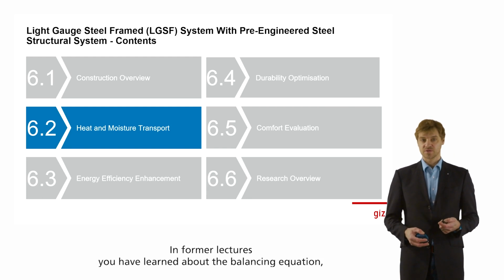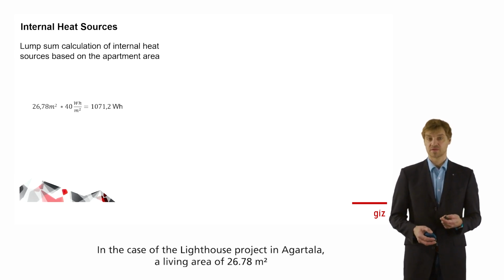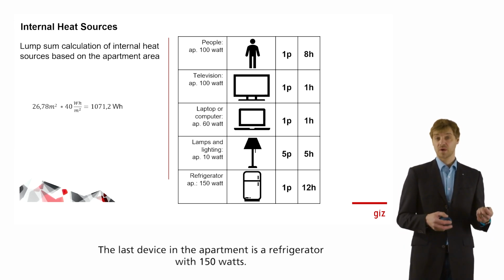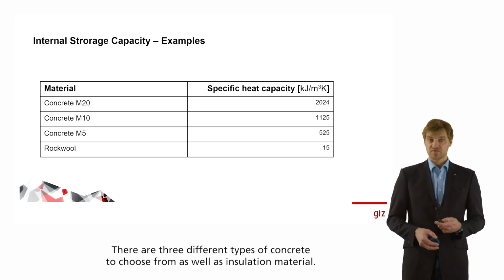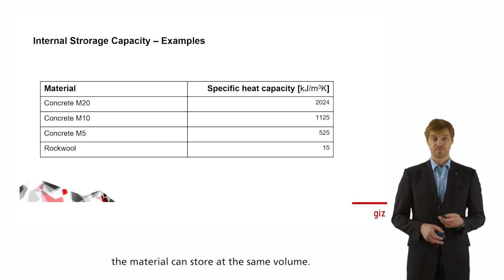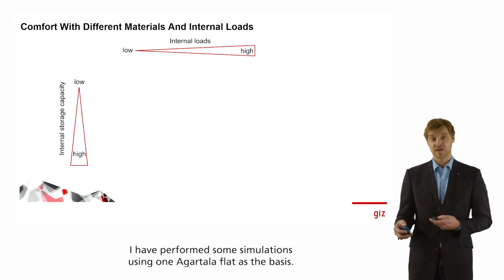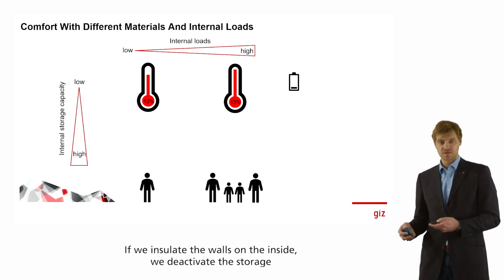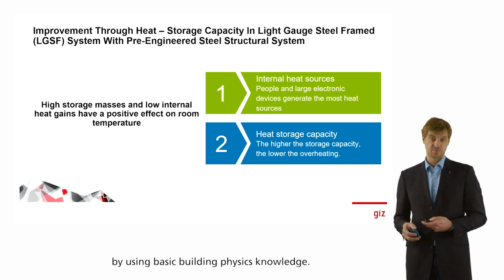Heat and Moisture Transport - 6.2 : LIGHT HOUSE PROJECT (LHP) AT AGARTALA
Heat and Moisture Transport - 6.2 : LIGHT HOUSE PROJECT (LHP) AT AGARTALA - E-Learning Modules for Technograhis